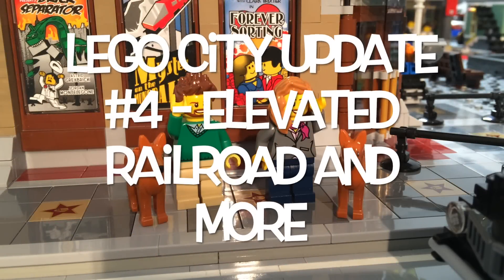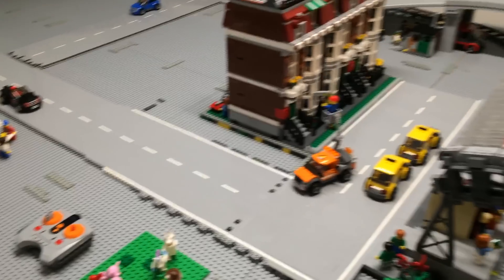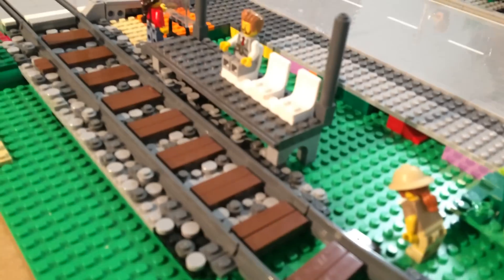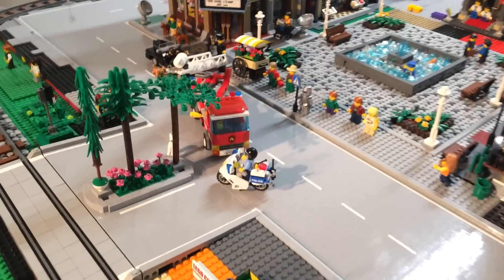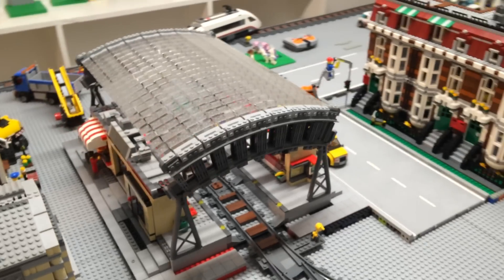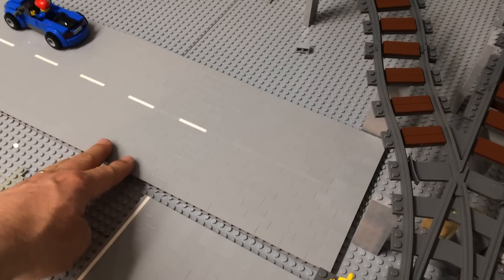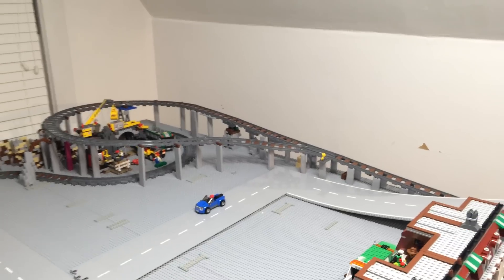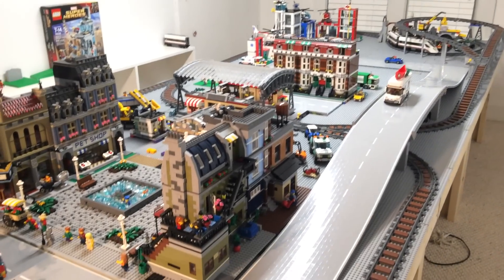LEGO City Update #4 - Elevated Train Tracks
Hello everyone, happy to show you a new LEGO city update. We've raised part of our train track and extended our road.